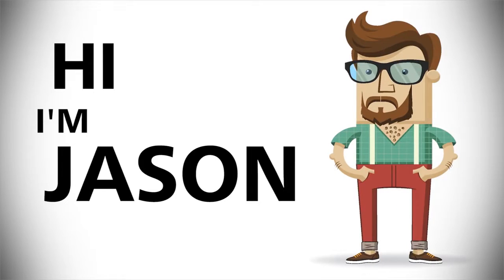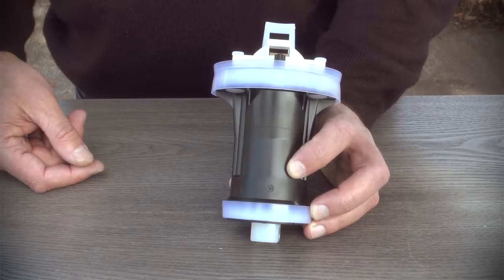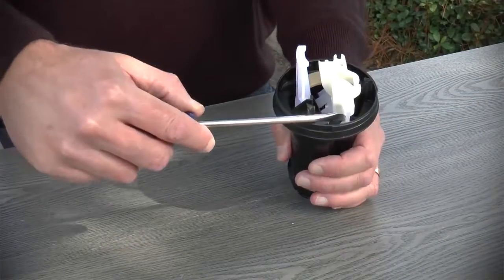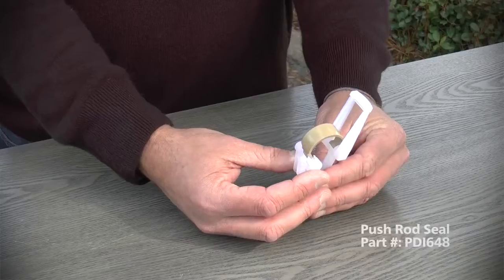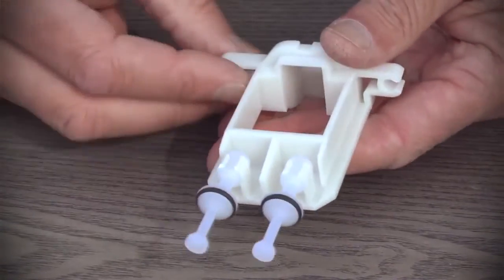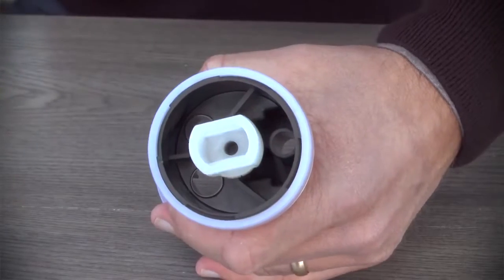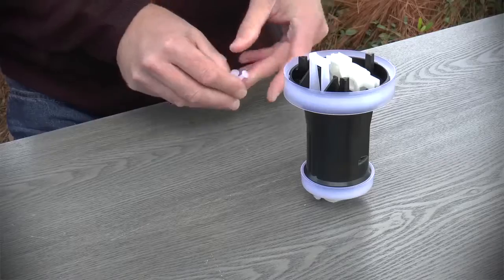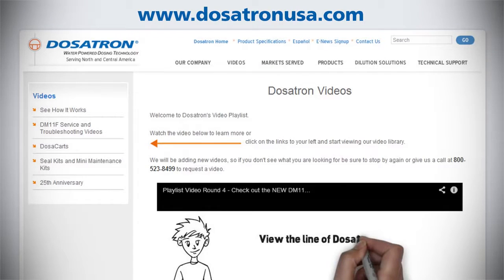Dosatron D14 Series Piston Service Video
Watch and learn how to service for your D14 piston.

Have questions?